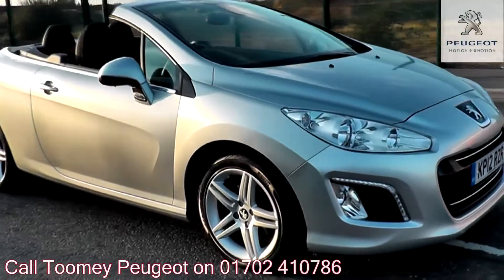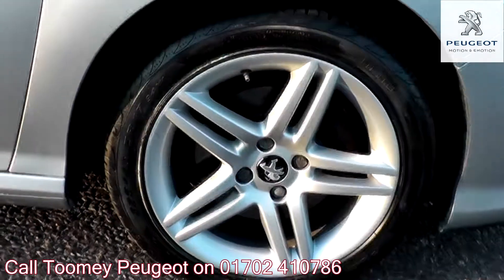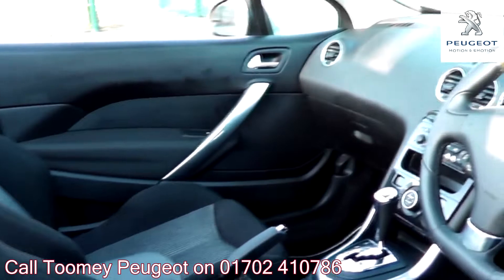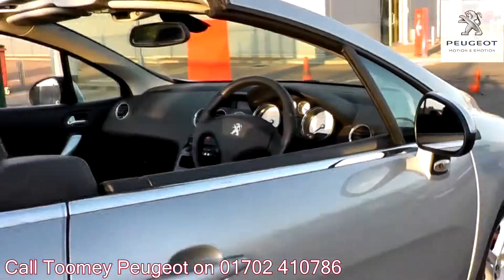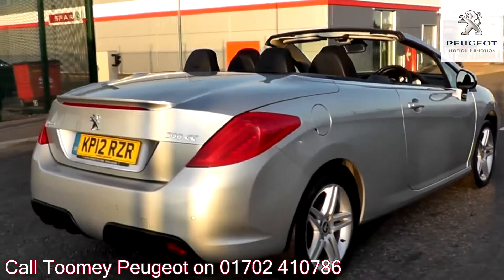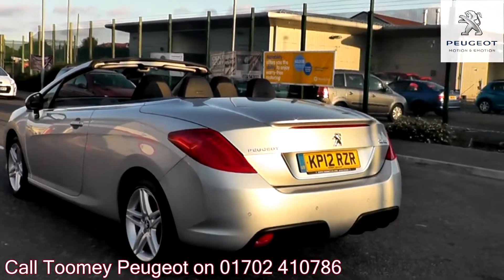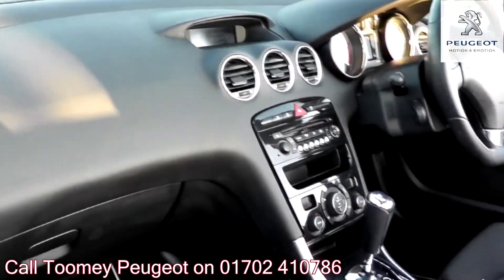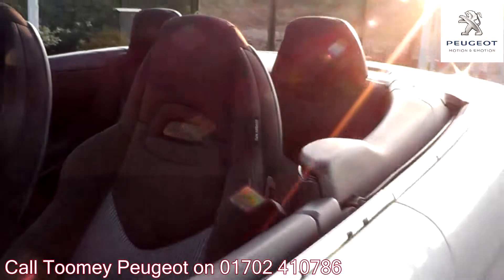2012 Peugeot 308 CC Active 2l Aluminium Metallic KP12RZR For Sale at Toomey Peugeot Southend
2012 Peugeot 308 CC Active 2l Aluminium Metallic KP12RZR For Sale at Toomey Peugeot Southend Automatic Diesel 2 Doors Convertible